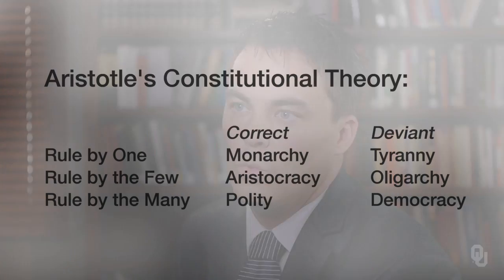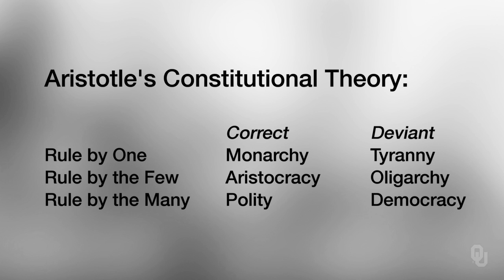Law and Justice - Citizen and State - 8.7 Aristotle and Constitutional Thought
“Law and Justice" is a free online course on Janux that is open to anyone.

Dr. Kyle Harper is Associate Professor of Classics and Letters,